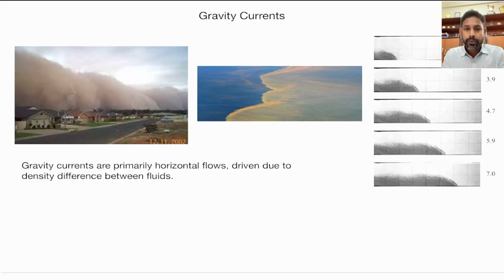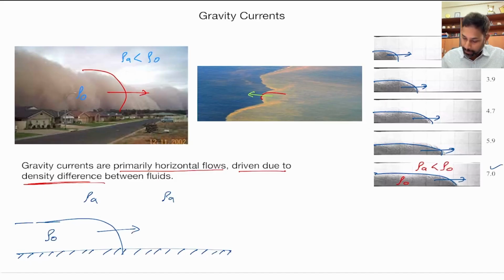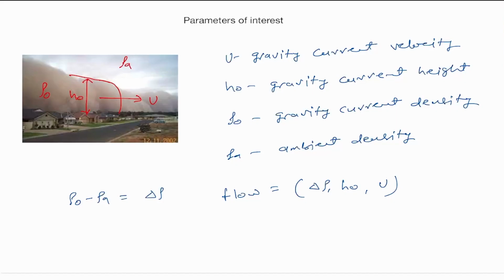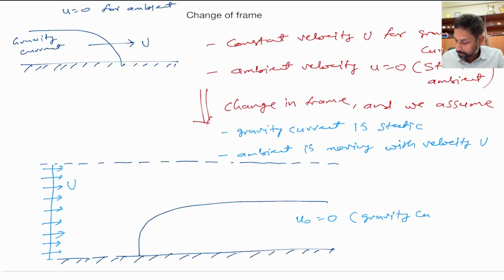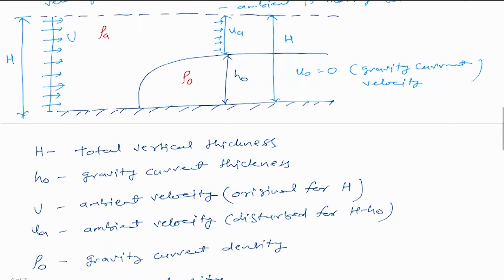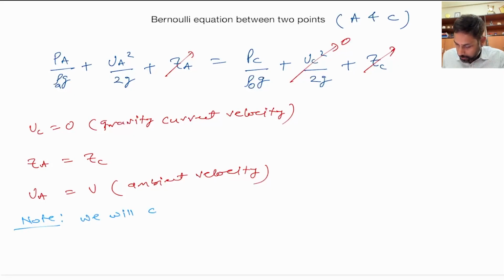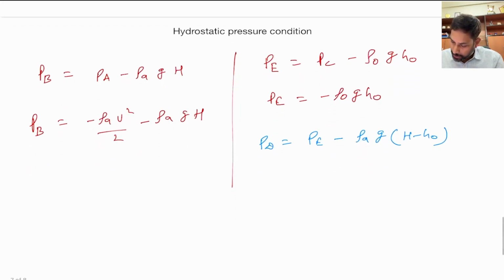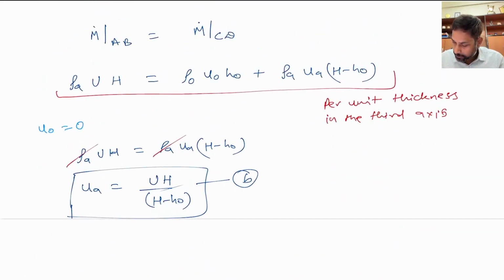Lecture 16: Gravity currents